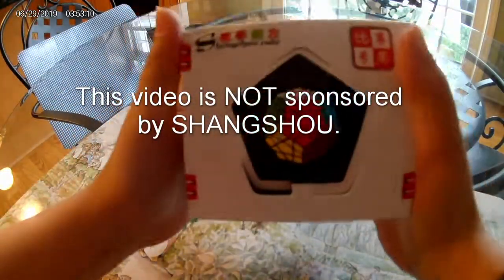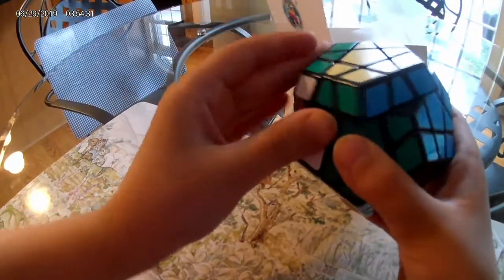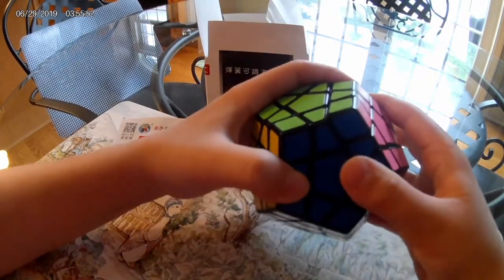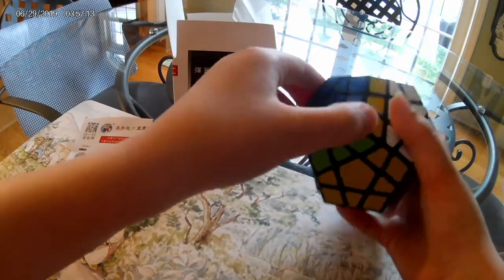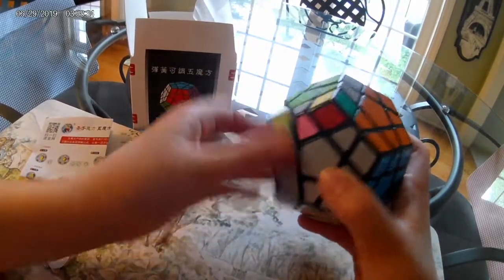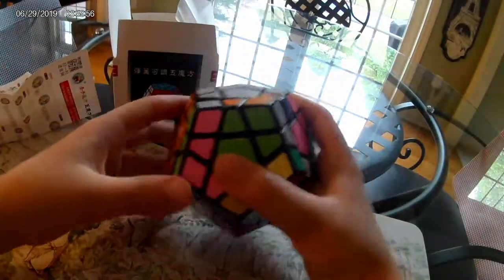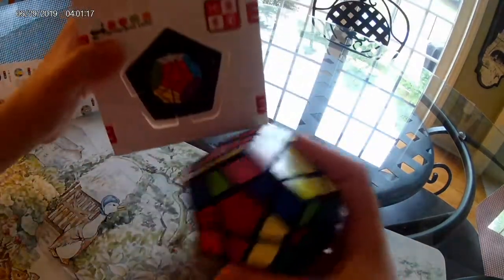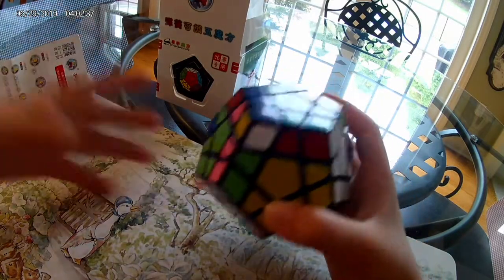Opening my megaminx cube SHANGSHOU